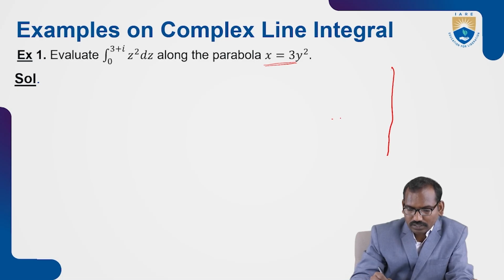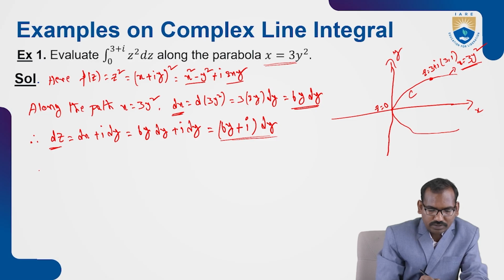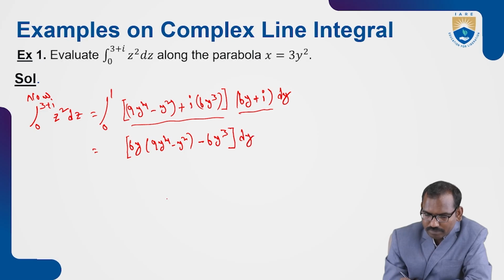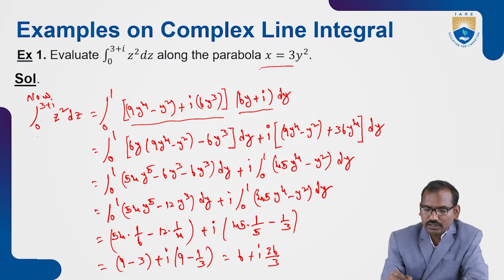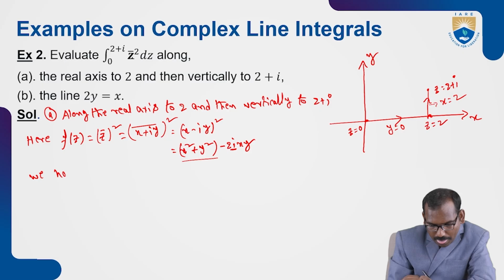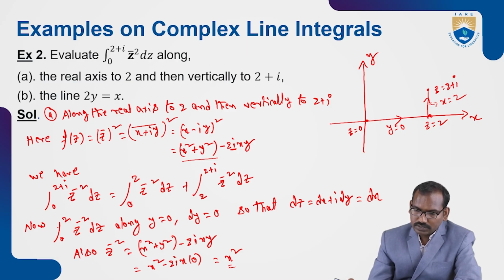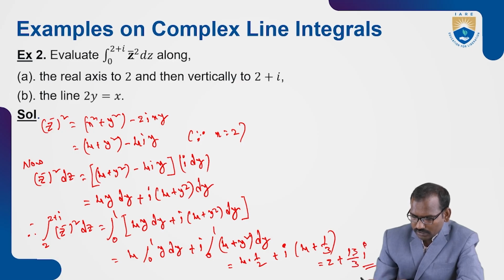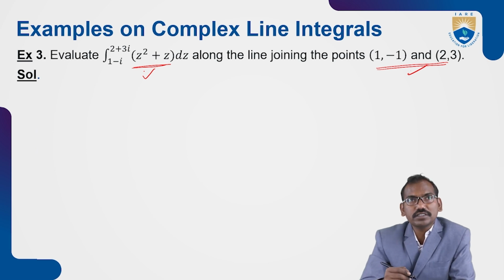Problems on Complex Line Integral 1 by Dr. P Jaikanth Yadav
Problems on Complex Line Integral   1 by Dr.  P Jaikanth Yadav | IARE |

Telangana, India.